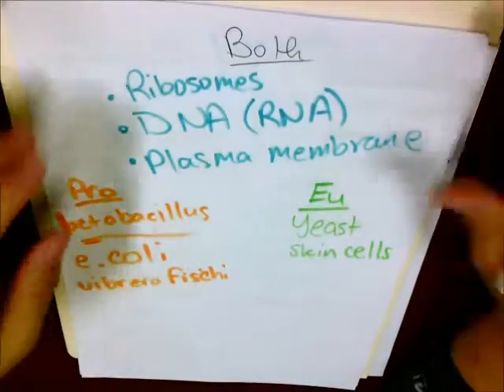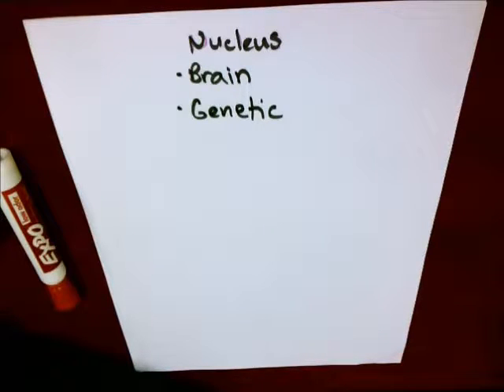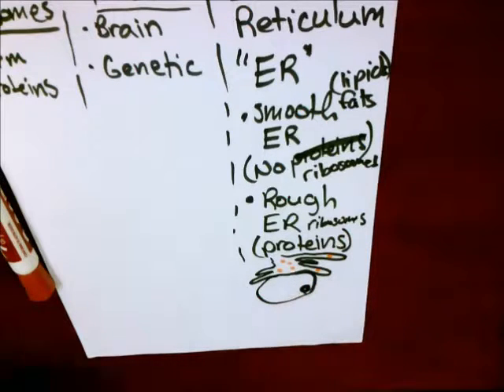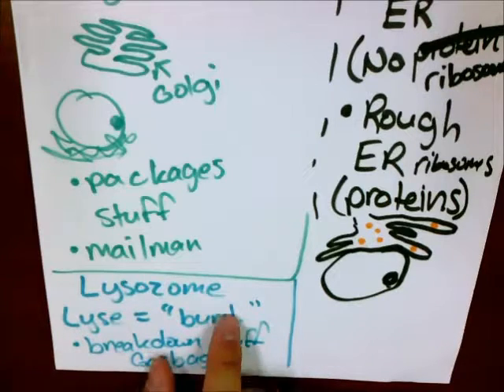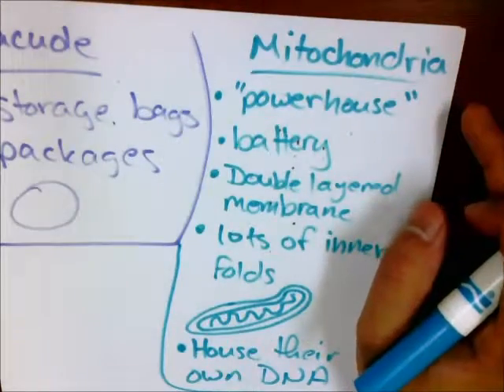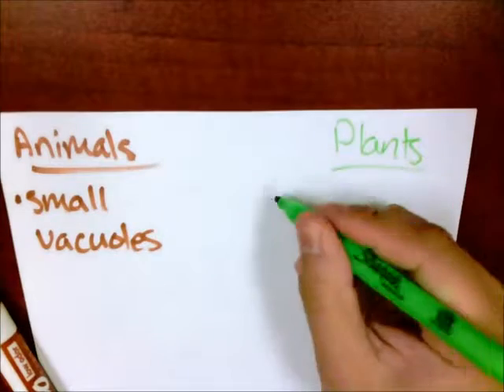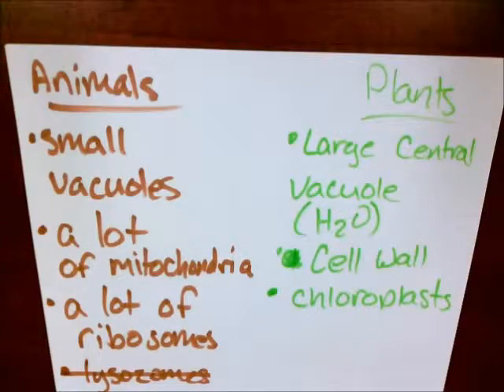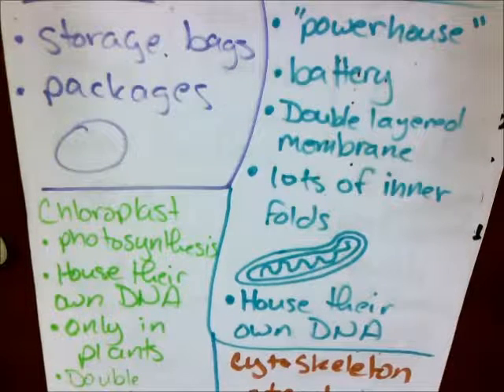Cells Structure and Function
1st Tutorial of Unit 3: Cell Structure and Function.  This one should be a pretty straightforward section.  Let me know if you need anything further explained.  If you're having trouble with the Pro vs Eukaryote questions, make sure to refer back to the last tutorial.  Best of luck!